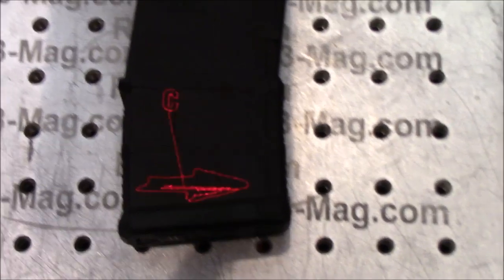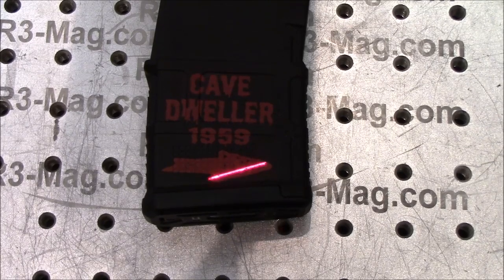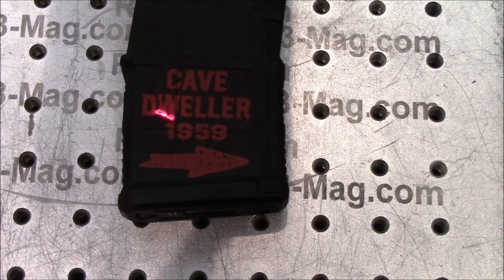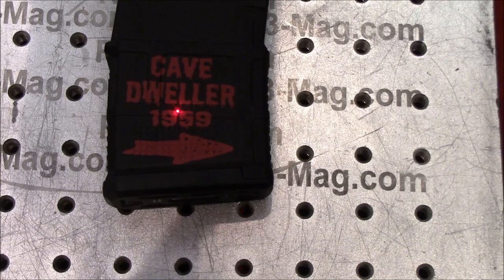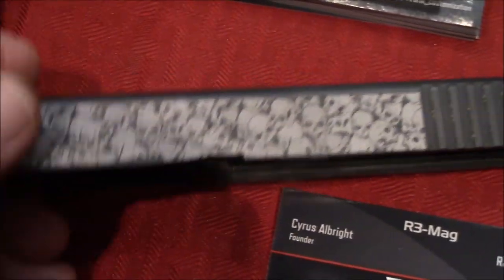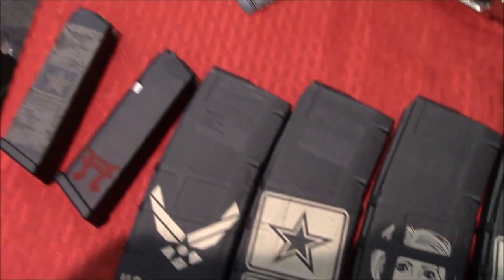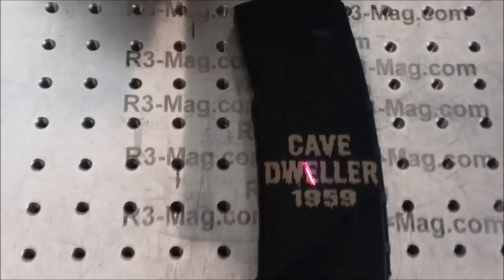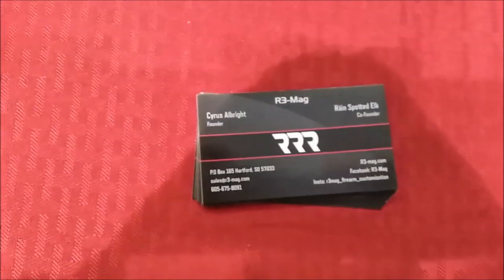Laser designs on Magpul mags with R3-MAGS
Dakota Territory Gun Collectors show in Sioux Falls South Dakota. Feb. 2019